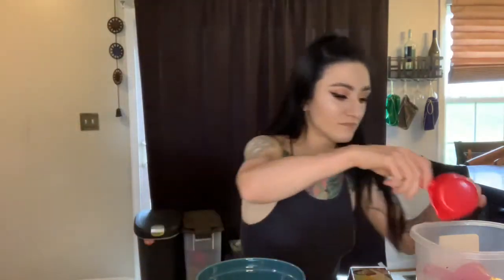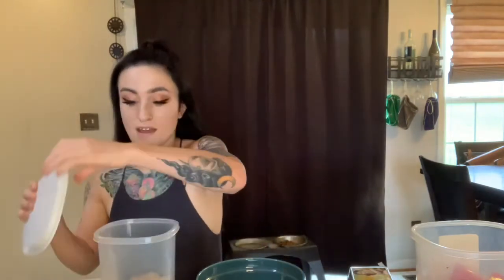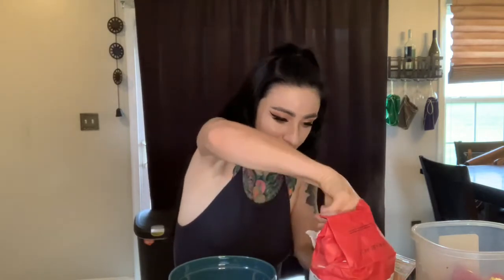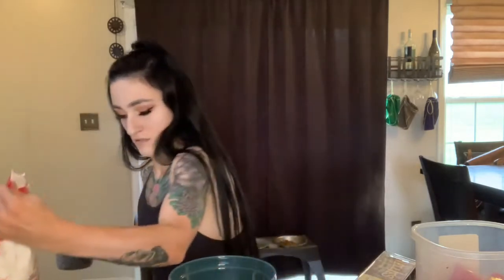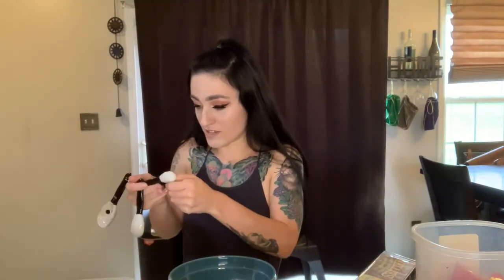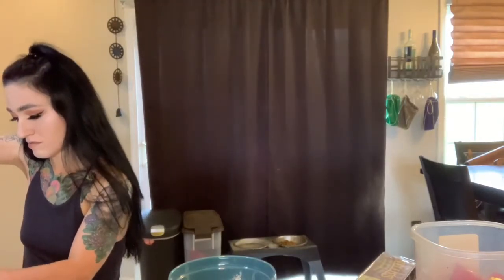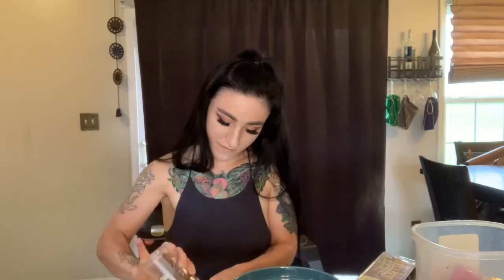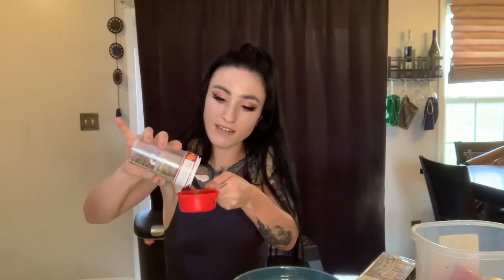🍪🖤✨ funfetti Halloween cookies ✨🖤🍪| Ella Lugosi